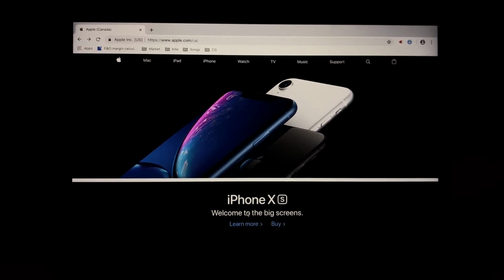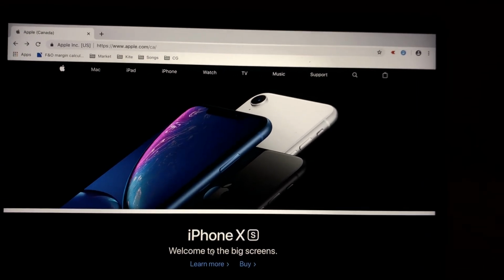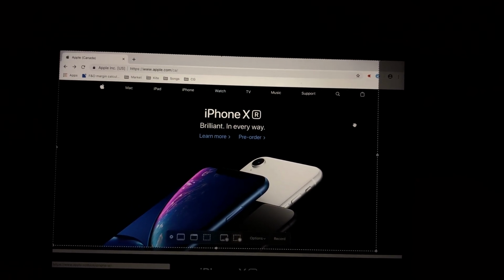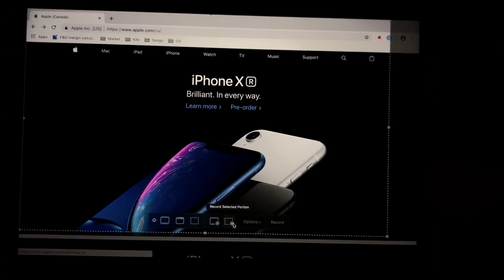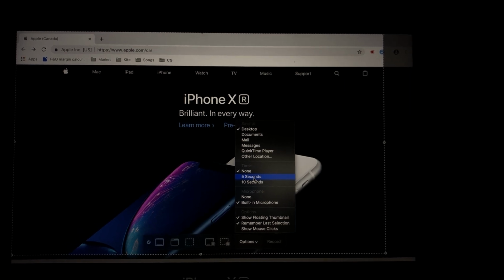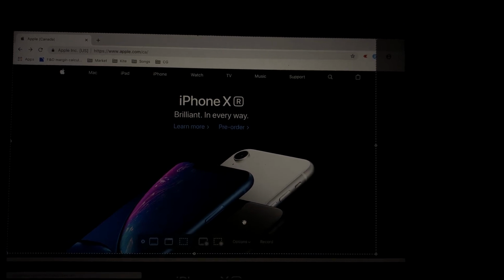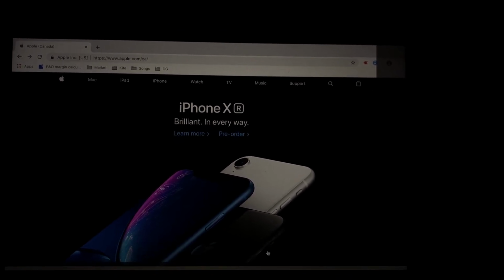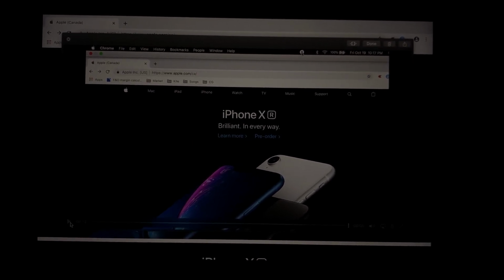How to record or capture screen with audio in macbook pro mac OS Mojave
This video is to show how to capture or record screen in new Mac OS Mojave with voice/audio leaving hassles behind.

Apple took a very nice step in order to provide a built-in feature for screen captures along with AUDIO.

Before new Mojave OS, quick time player without sound or some annoying installation we should go through.

That means lots of hassle.

But now with the new Mac OS Mojave, apple has built in screen capture with audio capabilities.

Steps to follow:

 1. Press SHIFT + COMMAND + 5.
 2. Select either Record Entire Screen or Record Selected Portion as per your requirement.
 3. Go to Options, choose Built-in Microphone under Microphone section of Options.
 4. Now press Record.
 5. Once you are done recording go to Top and stop recording.

Here you go, we capture the screen with AUDIO without any third-party software’s.

Thanks